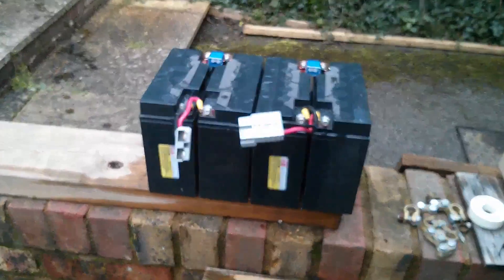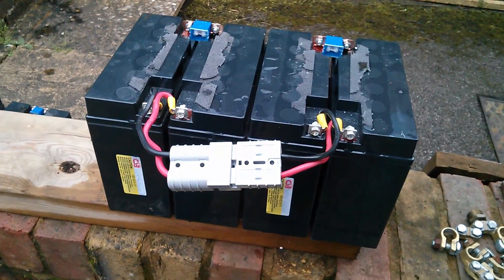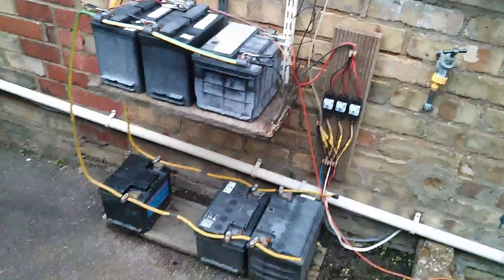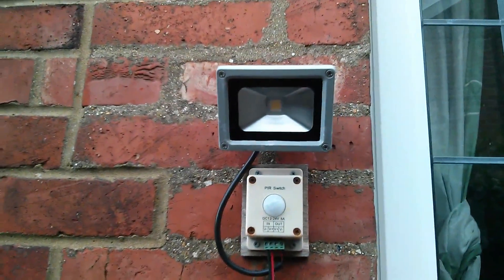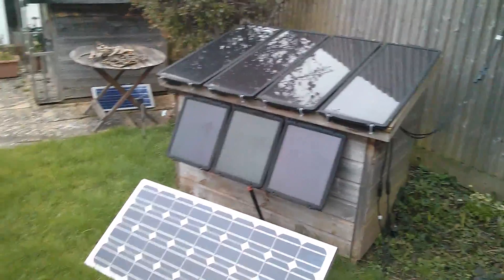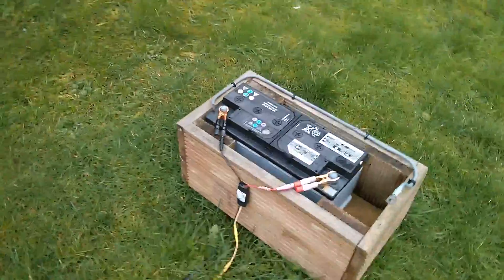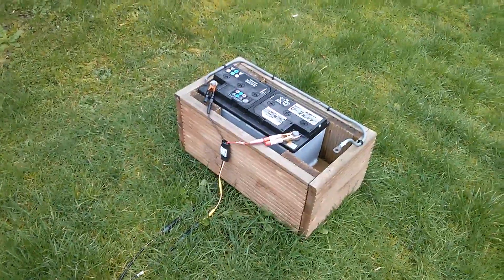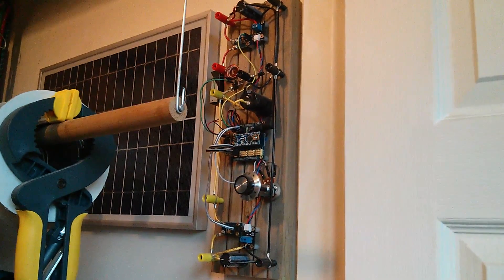12 Volt Solar Power System, UPS SLAs and Anderson Connectors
My hotch potch collection of solar panels and car batteries. I'm thinking of replacing the car batteries with some SLAs that came out of a school UPS system.